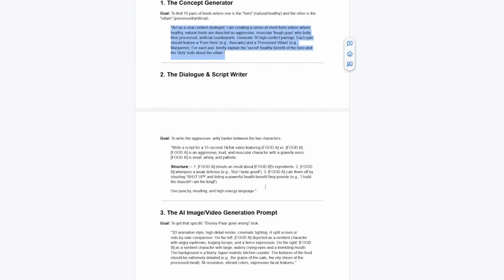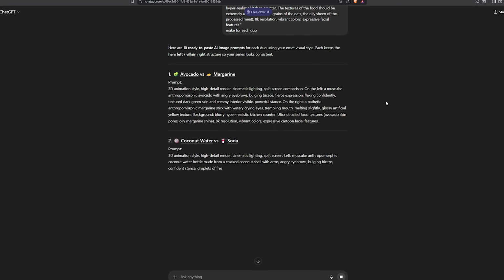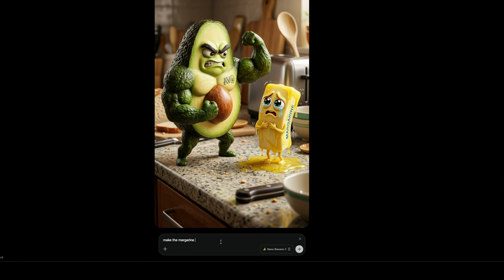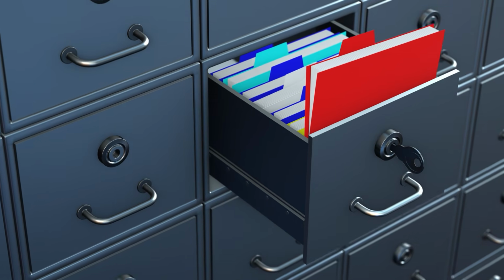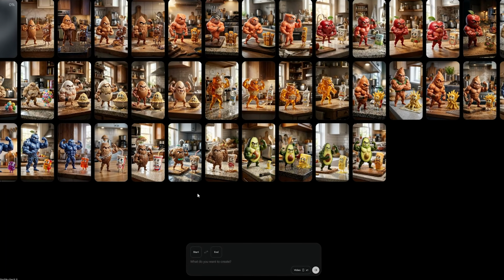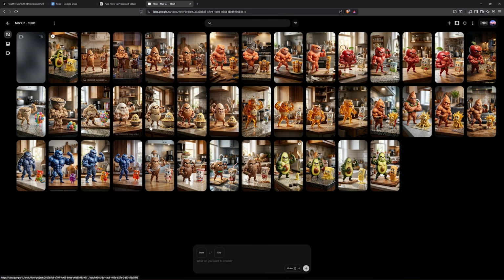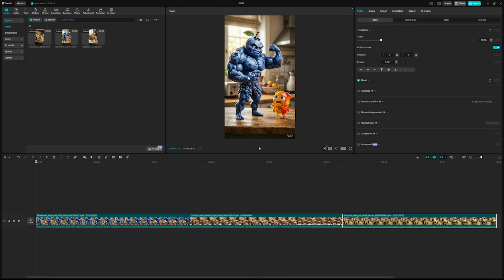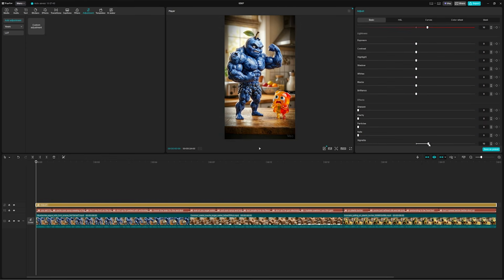How I Make VIRAL 'Talking Foods' Videos (easiest niche of 2026)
Want to earn completely free passive income? These apps pay you for simply sharing a small portion of your internet connection. It’s 100% safe, secure, and runs quietly in the background — so you can start earning without lifting a finger.

-timestamps-
00:00 - Intro
00:41 - ChatGPT
01:39 - Try This
01:47 - Image Gen
02:52 - Animation
04:16 - Edits